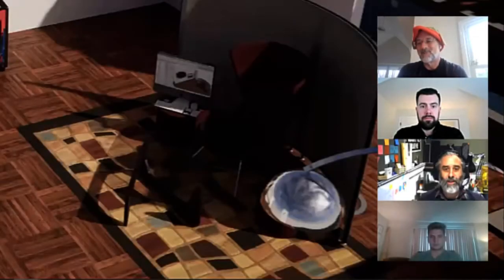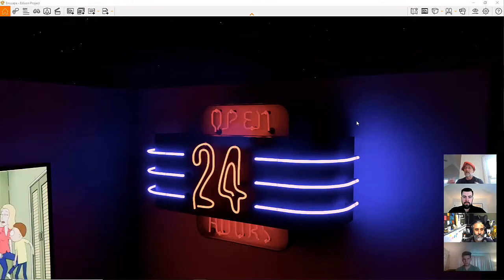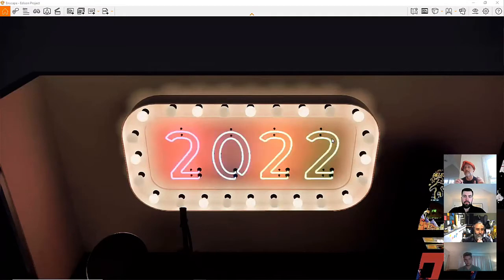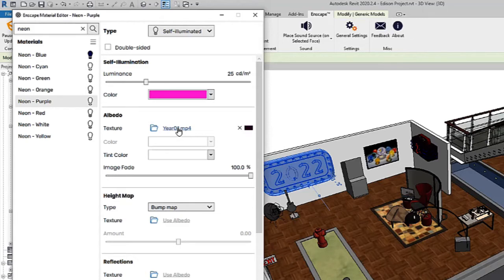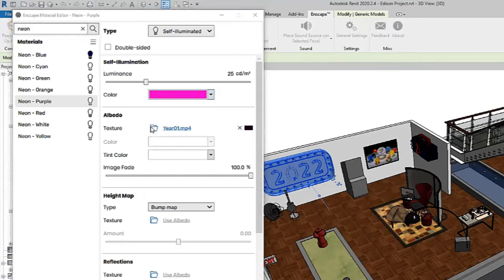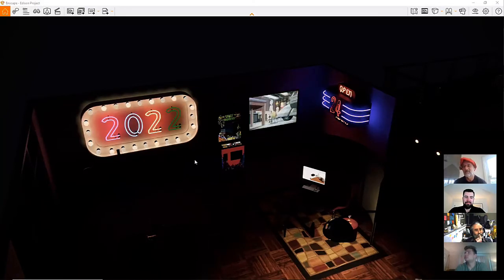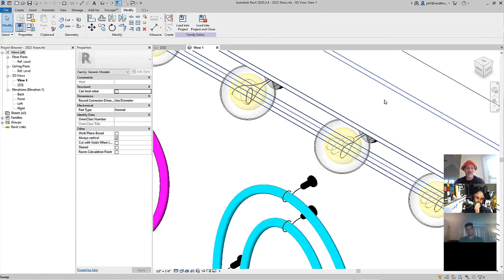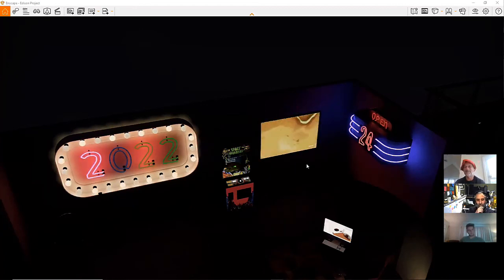Flashing Lights, Signage and Animated Textures with Enscape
Learn how to create and assign illuminated solid colors to simulated flashing lights in Enscape. Quick and easy and the results look great! :)